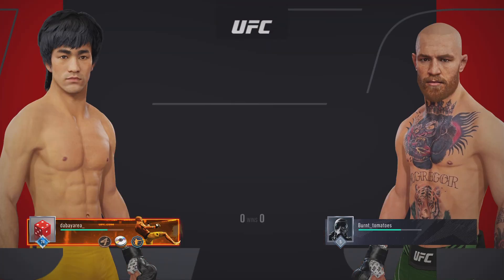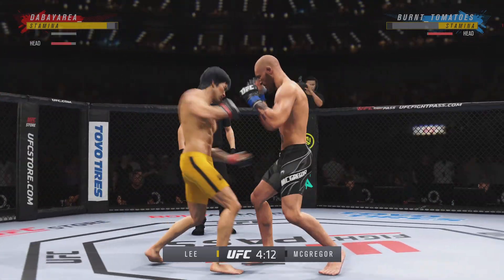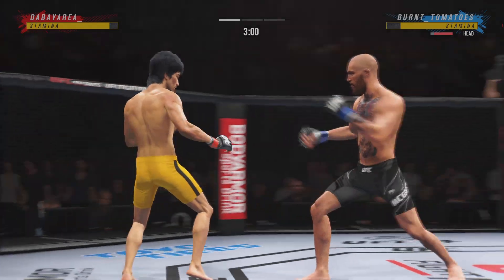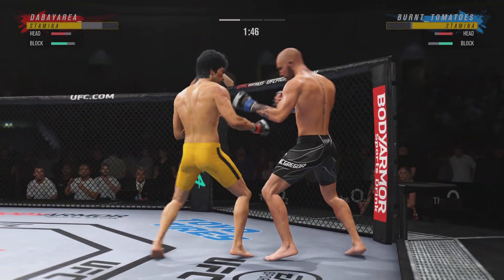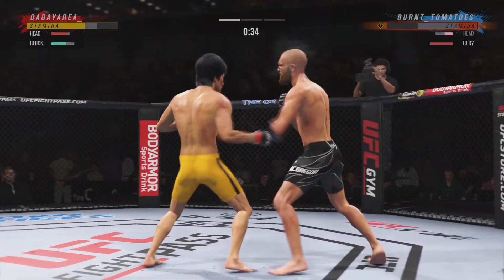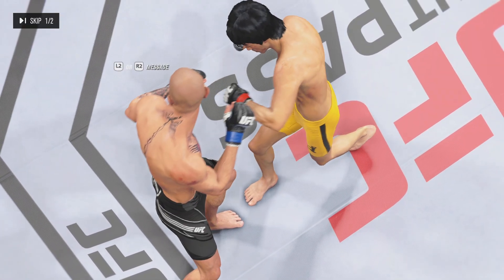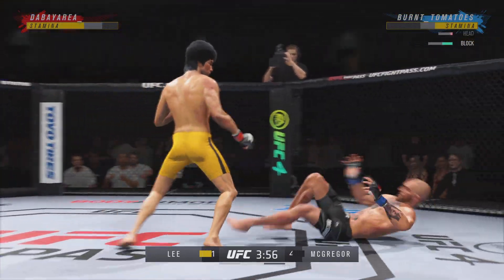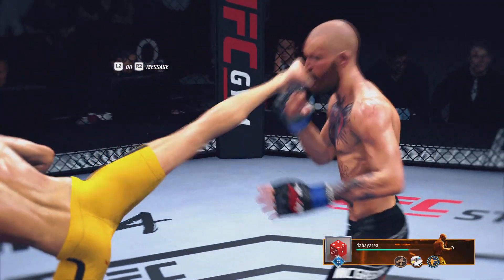Bruce Lee vs Conor McGregor (UFC 4)